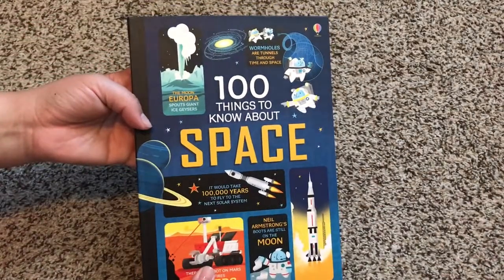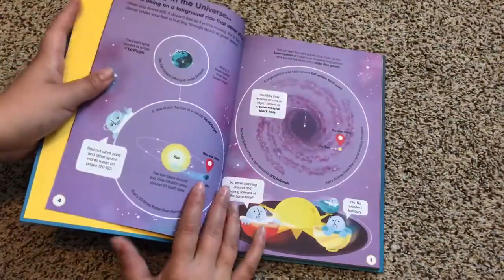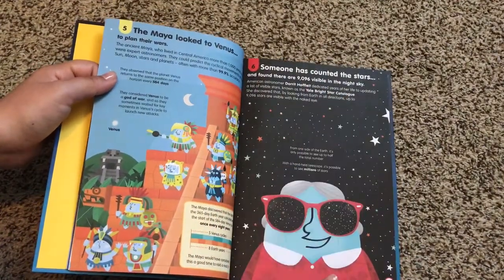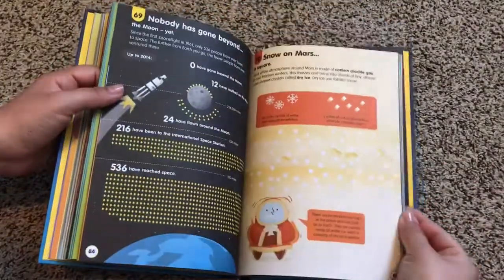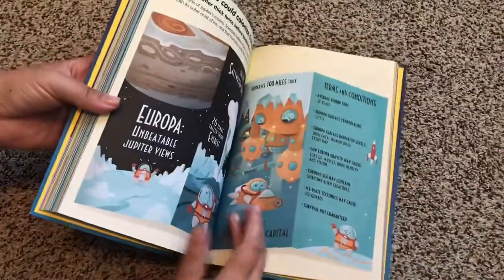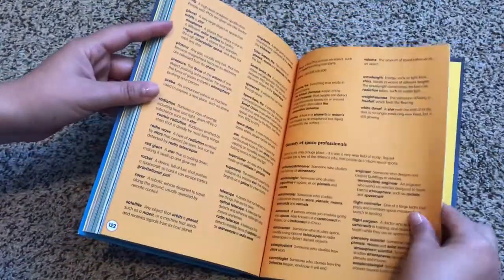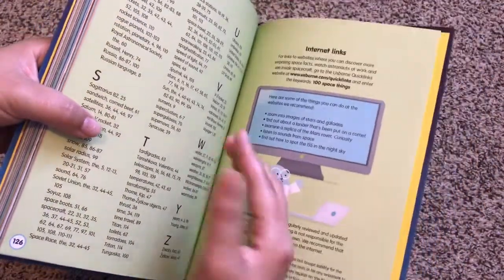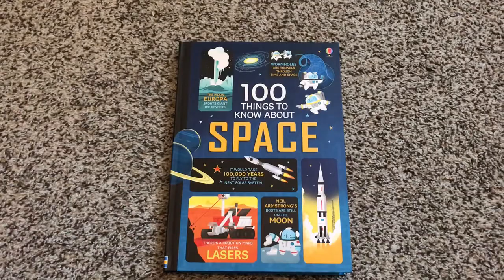100 Things To Know About Space ☄️ Usborne Books & More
Space is a huge topic, but this friendly book breaks it down into bite-sized chunks, making it an accessible introduction for anyone who wants to find out about this fascinating subject. Highly illustrated, in a pictorial, 'infographics' style, with snippets of information about all aspects of space.

I'd love for you to join my Facebook VIP group to find out about giveaways, special deals, new book news, and MUCH MORE!